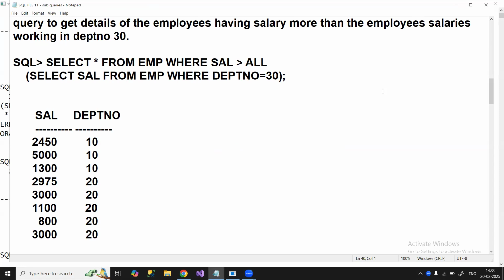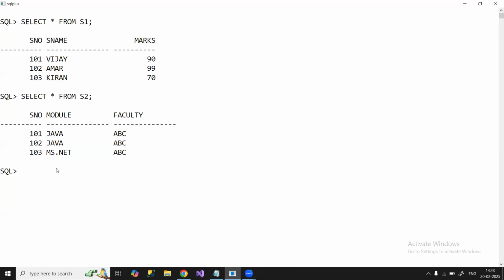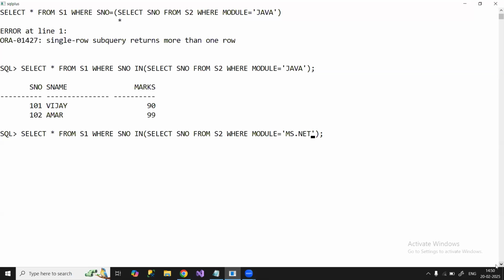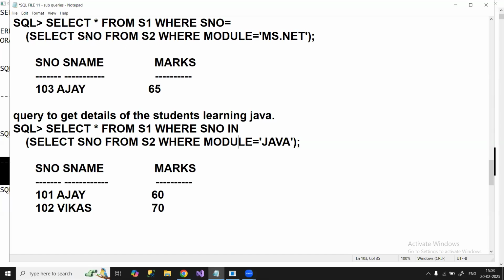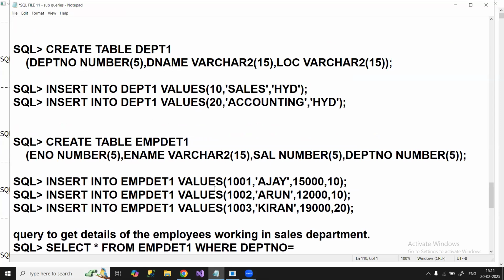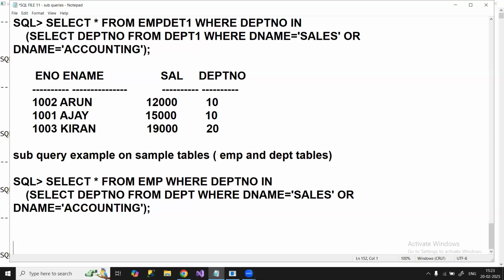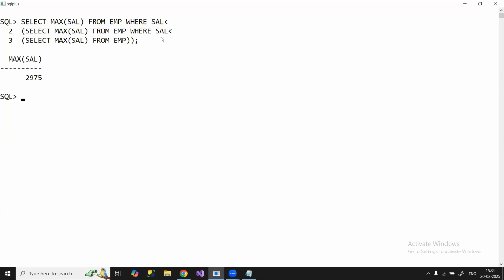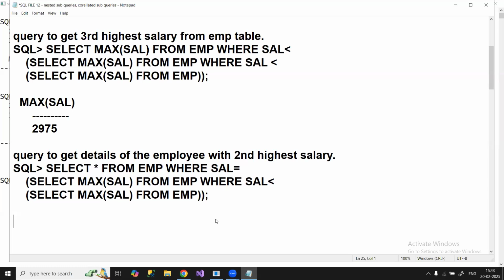SESSION 15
Oracle V15